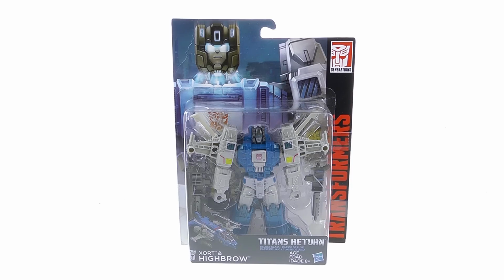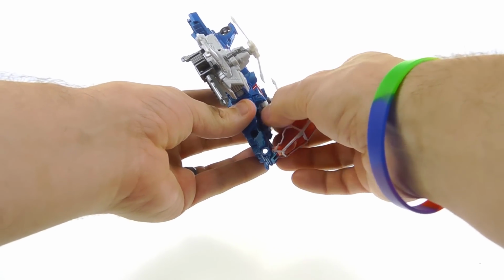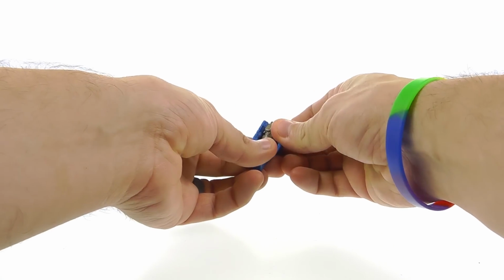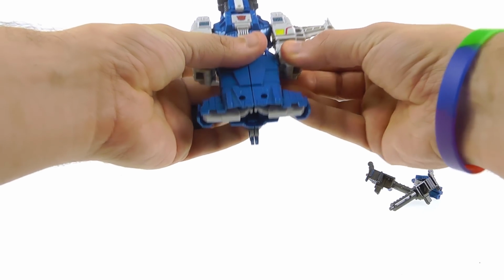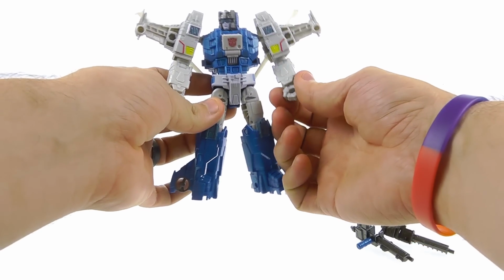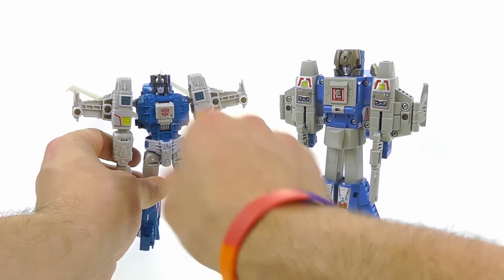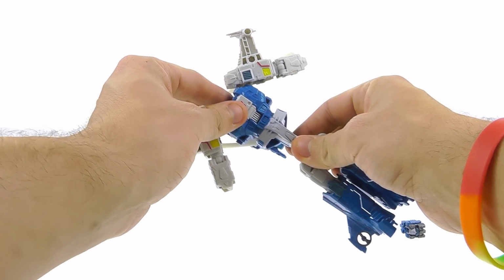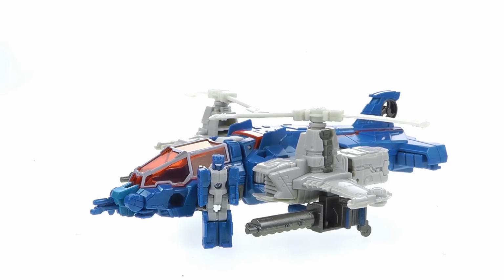Transformers Titans Return Deluxe Class HIGHBROW Video Review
Places where i buy my Transformers AMAZON

Keegan Willett
Terrence Wu
Morris Mendoza
Colin Young
Brandon Ellis
Charles Richardson
Josh Artrip
Paul Lewis
Therontsc
DoctorsTARDIS
Nick Crocco
Siike Donnelly
Josh Hollis
Rowdy Rodimus
Lachlan Stradinger
Josh Vance
Alex Morris